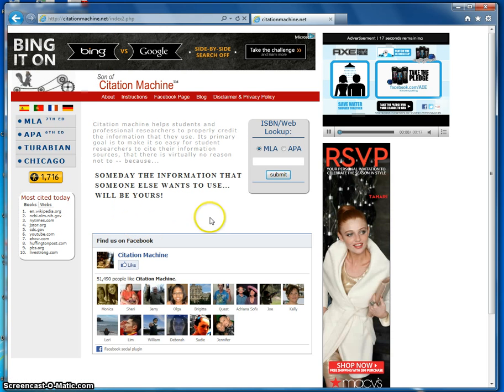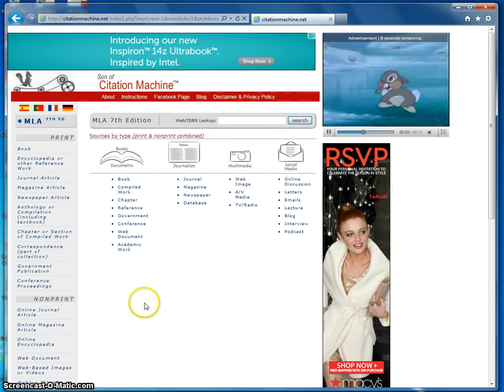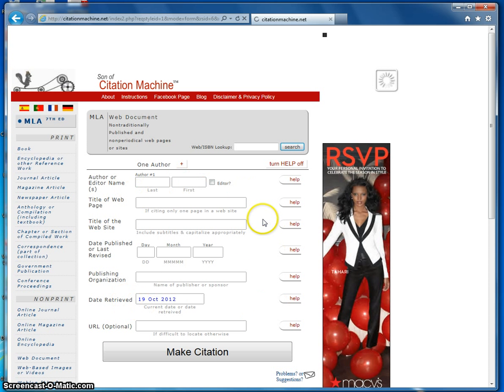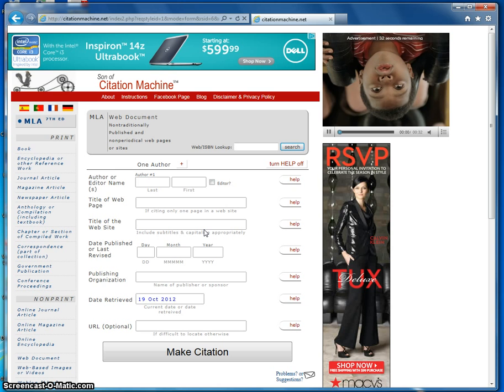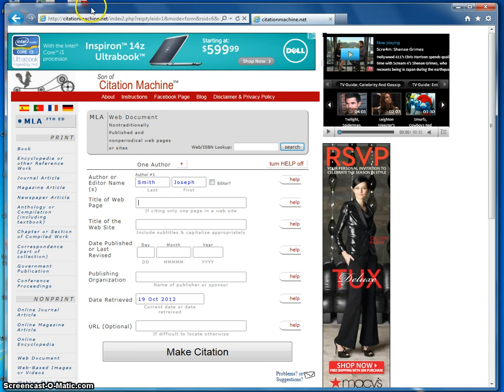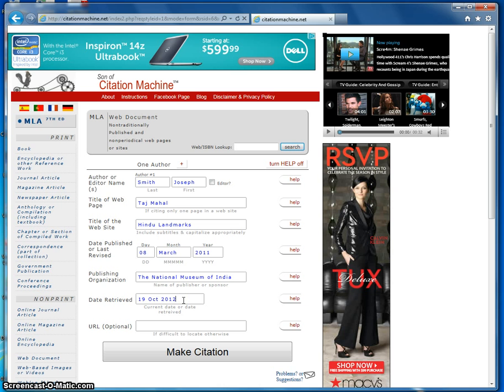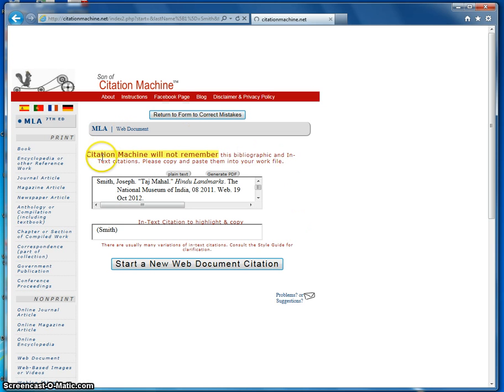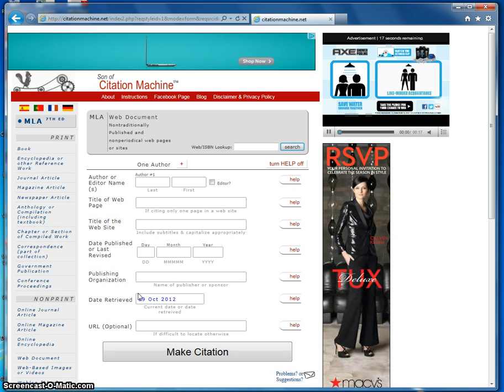Citation Machine Demo